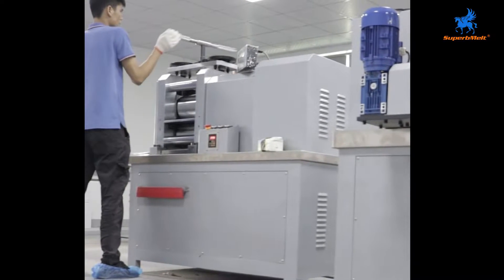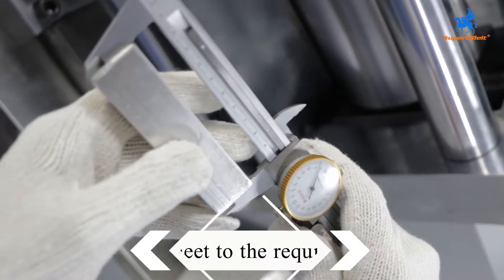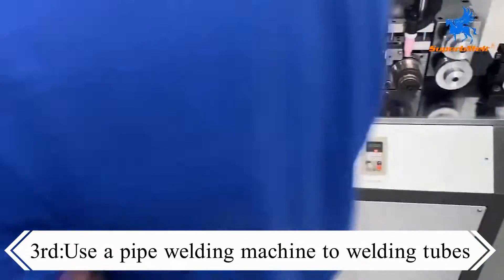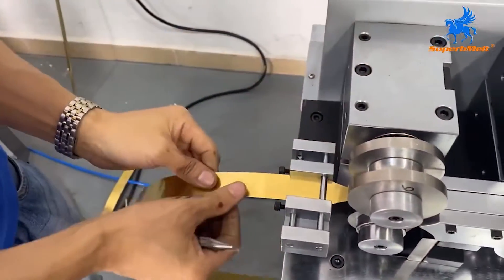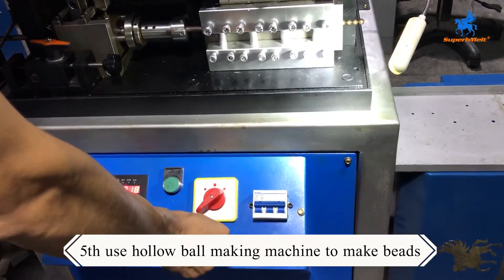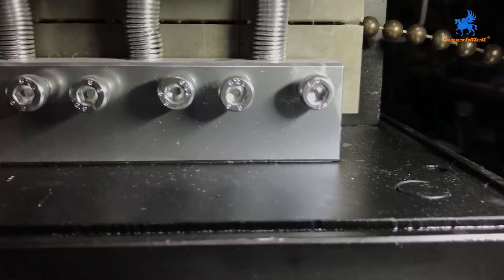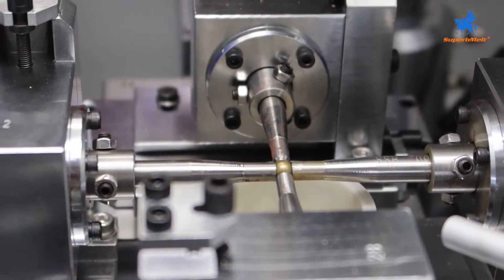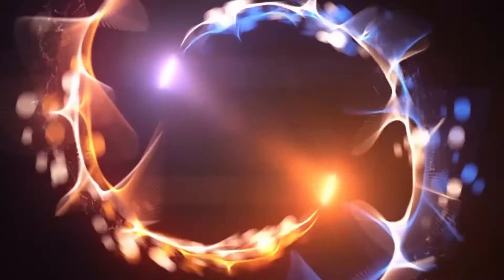Gold beads making line to make jewelry gold silver hollow balls---SuperbMelt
This video shows the production process of jewelry gold beads. We start with block metal. The first step is to pass through a rolling mill. After several rolling processes, they are rolled into thin slices until the thickness reaches the required thickness. Then enter the second step, using split machine Cut the metal sheet into strip shape, then put the metal strip into the pipe welding machine, roll the metal strip into a metal tube, after welding the gap, enter the fourth step, use a pipe drawing machine to pull the metal tube into the required Diameter so that we can hammer out the beads we need. The fifth step is to put the metal tube into the ball-making machine to obtain hollow jewelry beads. Finally, to the sixth step, use the hollow ball diamond cutting machine to cut beads of various patterns.
This is the whole process. Compared with the traditional solution, this set of equipment is convenient, fast and saves a lot of labor cost, and can help you make the jewelry hollow ball you want. Moreover, this set of Gold beads making line has accumulated SuperMelt’s many years of production experience in the jewelry machinery industry. These machines are slowly improving the quality. Now, the entire process of making beads is very smooth and stable, which can avoid many technical problems and help you solve the problem. If you have been looking for a reliable production line for jewelry beads. Please contact SuperbMelt now, we are mass production on the factory floor.
Chapter:
0:00 SuperbMelt logo showing
0:03 hollow beads making line machines display
0:41 roll the sheet to the required thickness
1:32 use a split machine to get the required width
1:45 use a pipe welding machine to make tubes
2:36 use pipe drawing machine to reduce the pipe diameter
3:07 use jewelry beading machine to make hollow balls
3:34 use hollow ball diamond cutting machine to cut hollow beads
4:00 finished effect showing